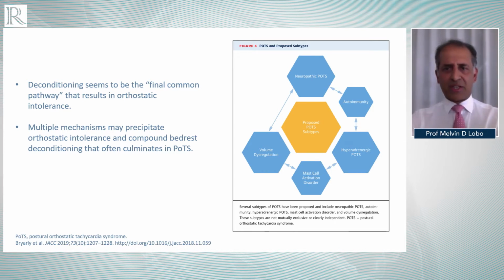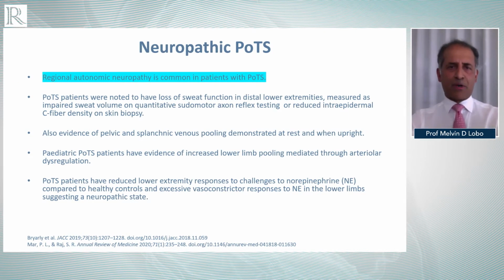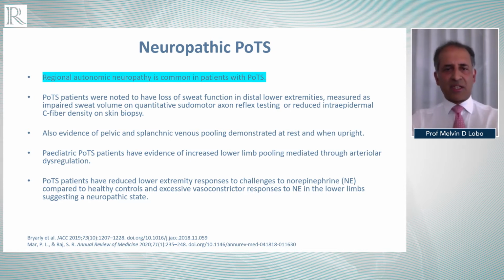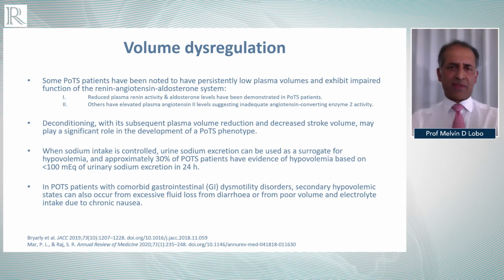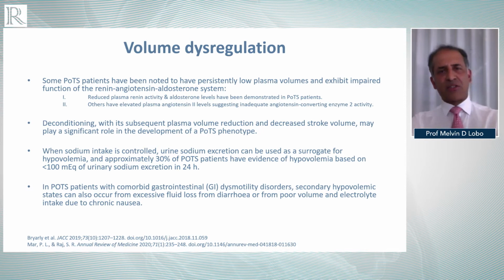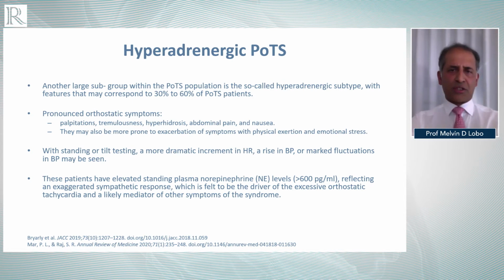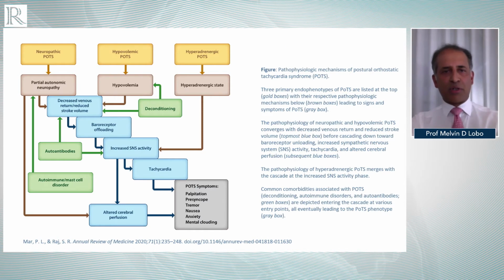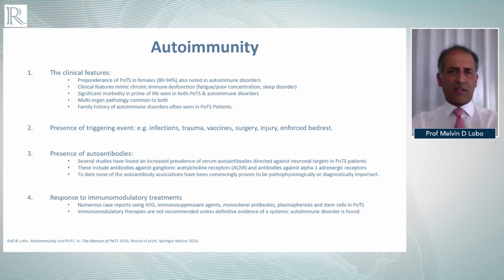Part 2: PoTS Sub-Types (Neuropathic/Hyperadrenergic/Volume Dysregulation Etc…)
Clone content

PoTS sub-types (neuropathic/hyperadrenergic/volume dysregulation etc…)

ASSOCIATION OF CO-MORBIDITIES
fuTURE

Ad link to their upcoming book on Amazon